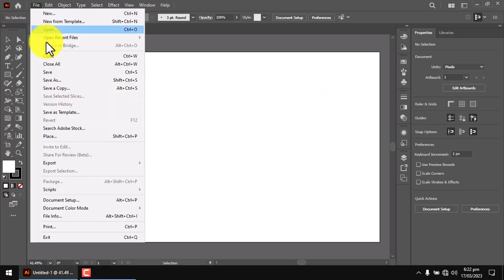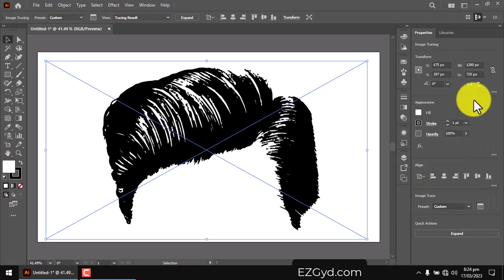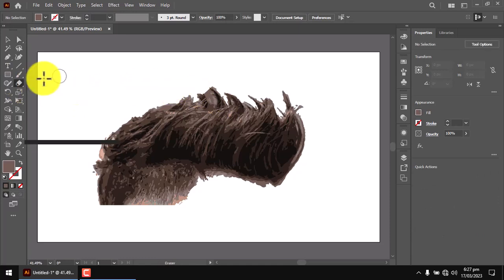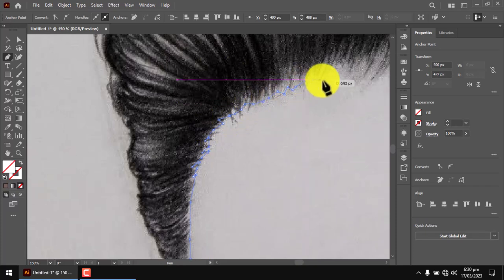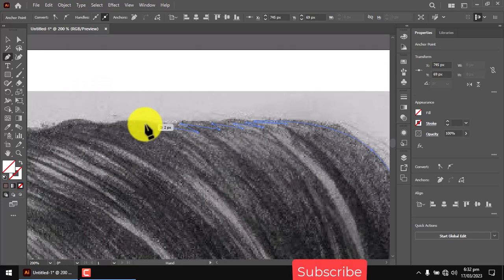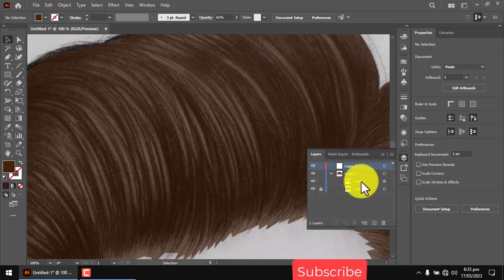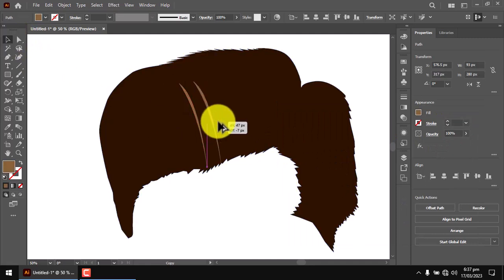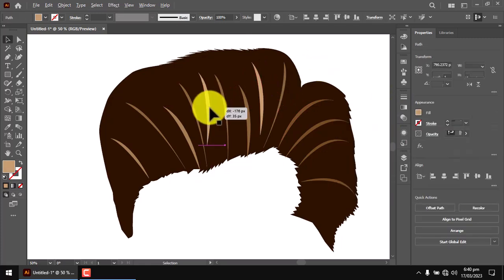How to Draw Hair in Illustrator with Mouse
In this illustratortutorial video, you will learn how to Draw Hair in Illustrator with Mouse